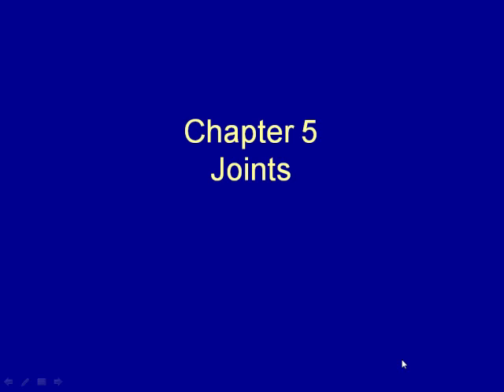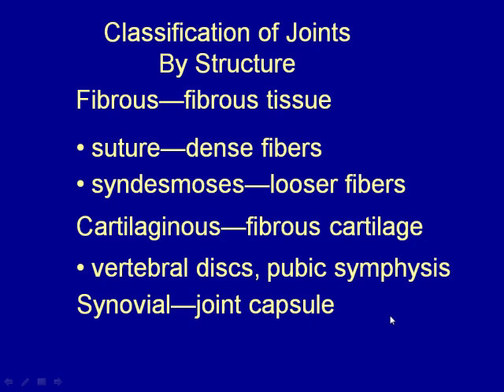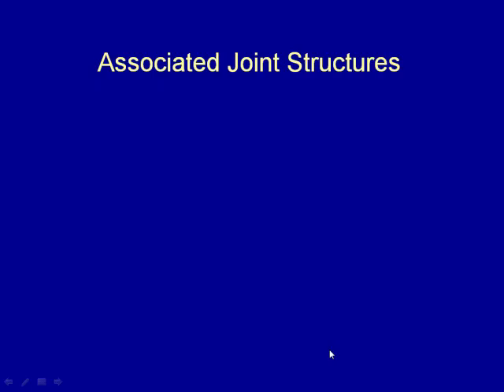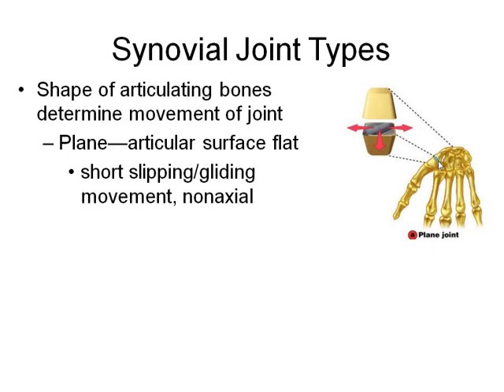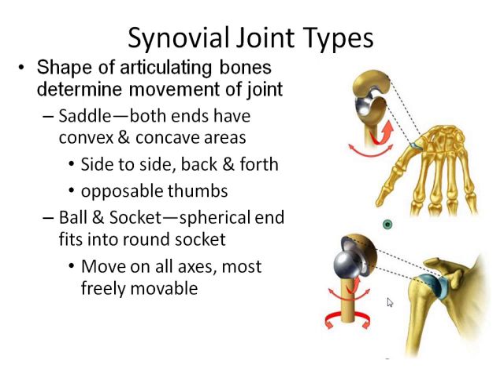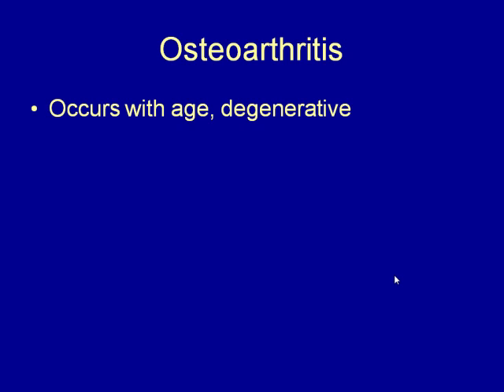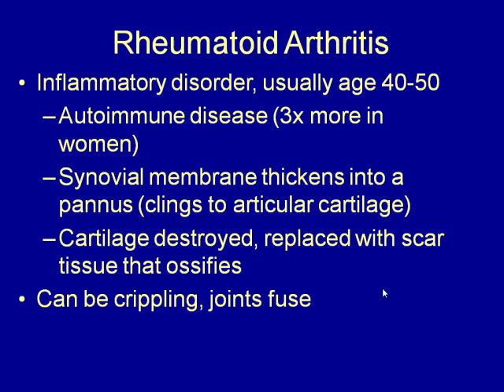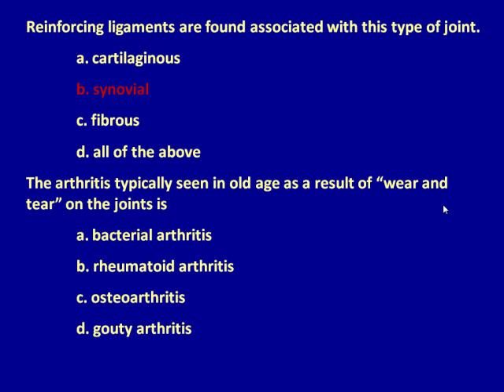Chapter 5 Joints recorded lecture